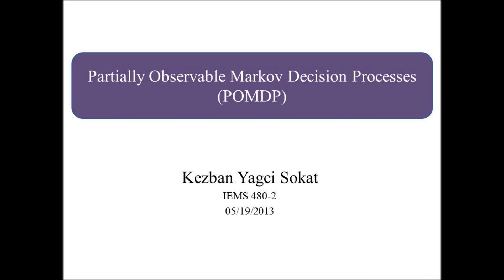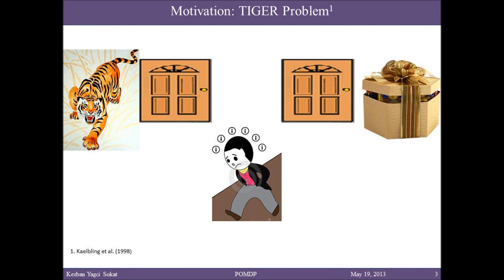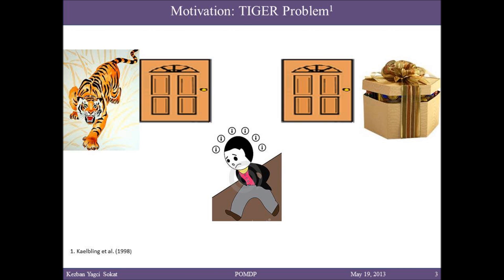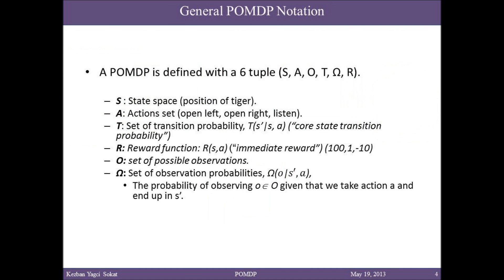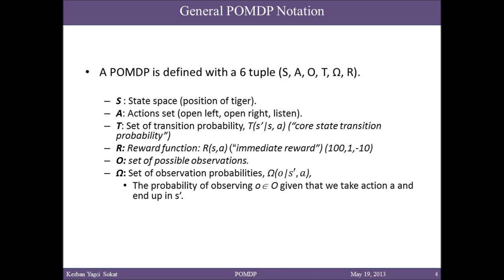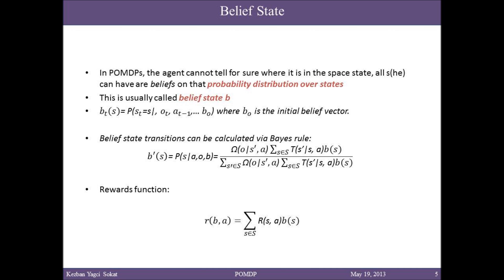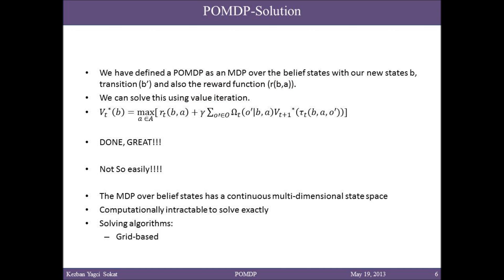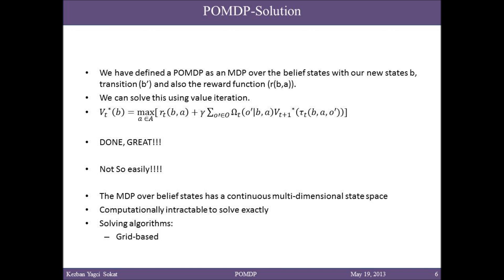Introduction to POMDPs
A brief introduction to Partially Observable Markov Decision Processes (POMDPs)